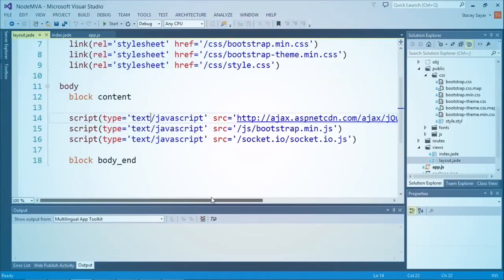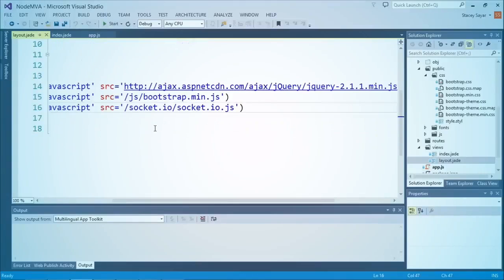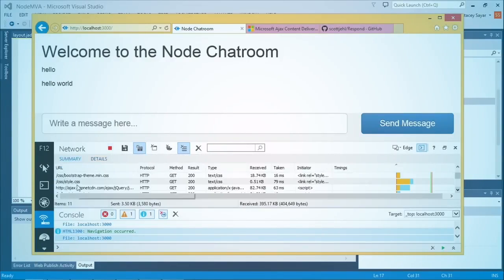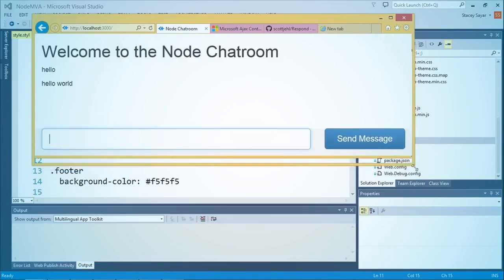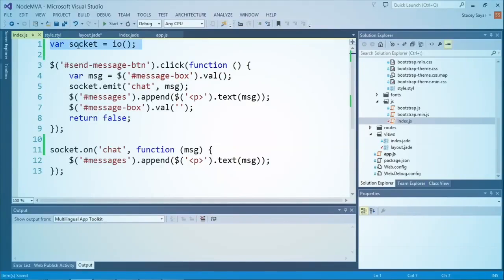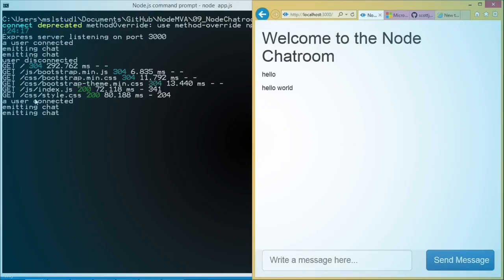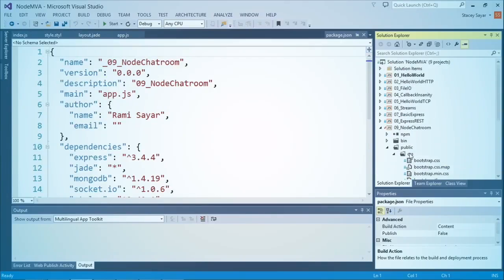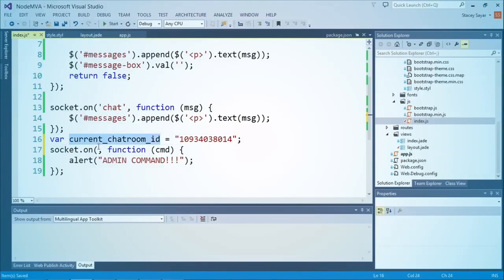08-Building Apps With node.js jumpstart Part-8